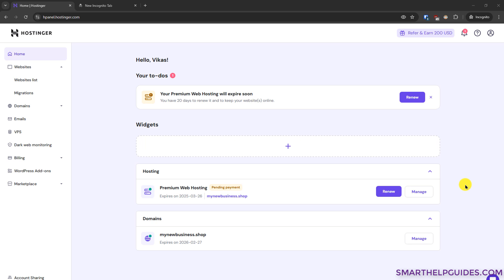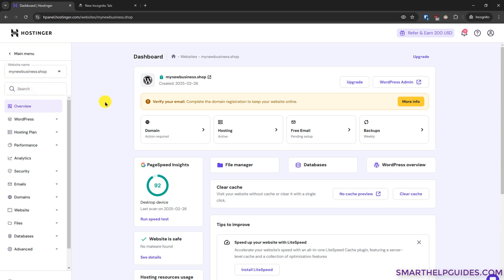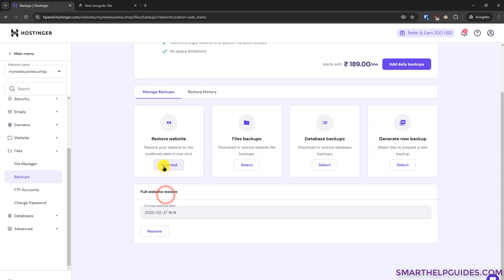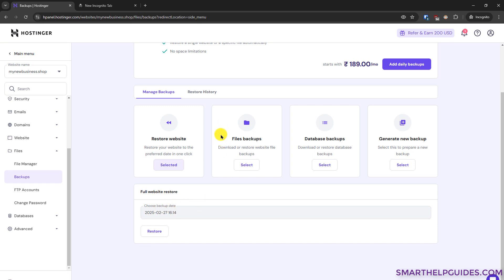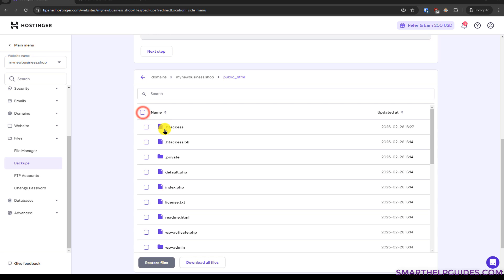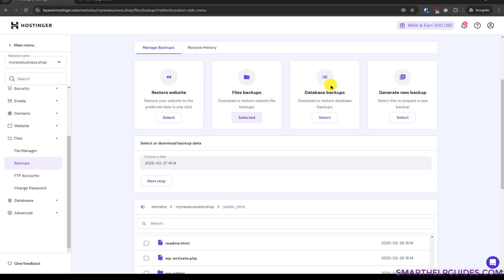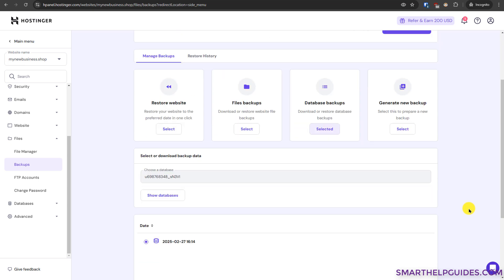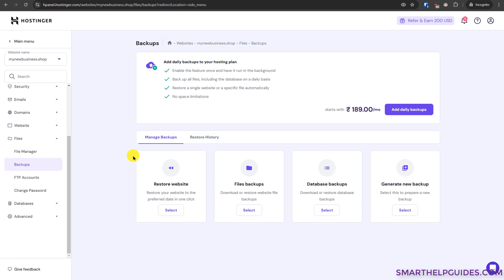How to Backup and Restore any Website on Hostinger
In this video you can learn how to backup and restore data of your website on hostinger hapnel. This method can be used for any type of website including wordpress, even without access to wordpress dashboard.

Important Note: Restoring your site data will remove/delete any new changes that were made after the backup was created.